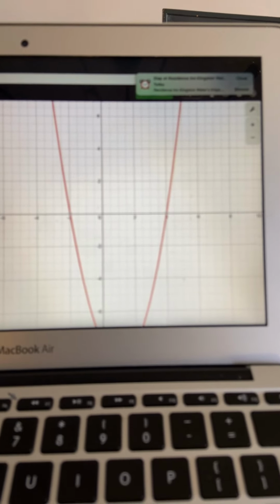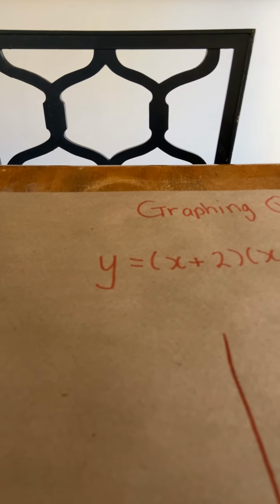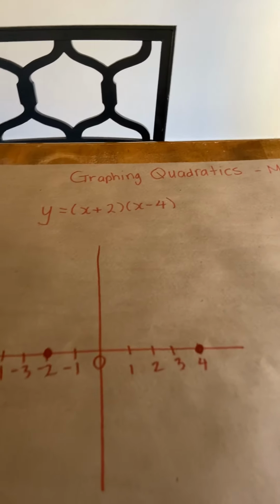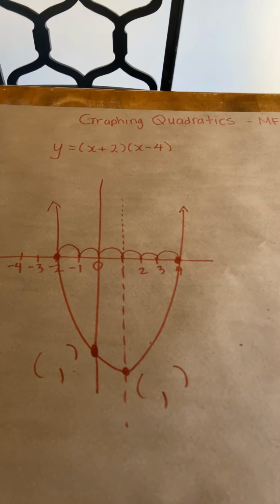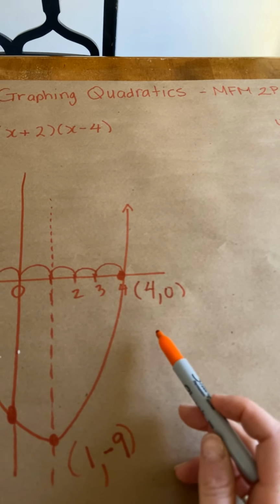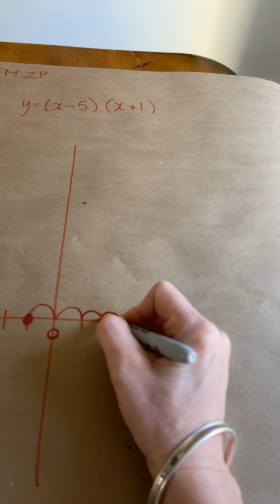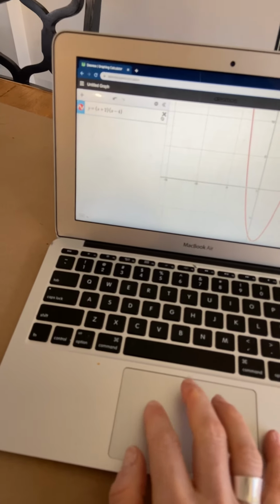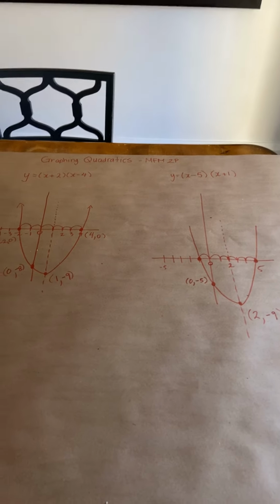MFM2P - Graphing Quadratics